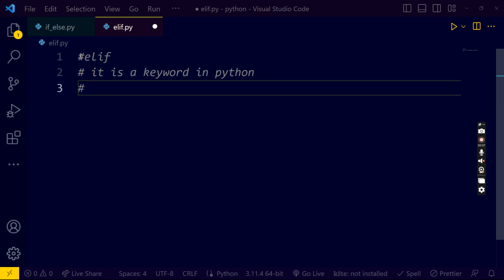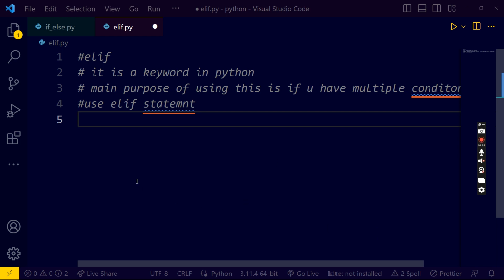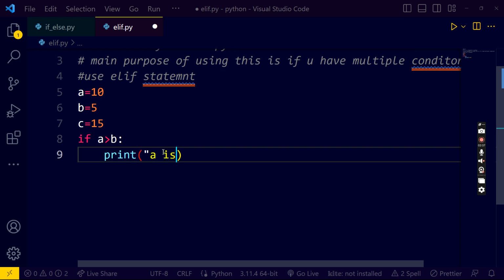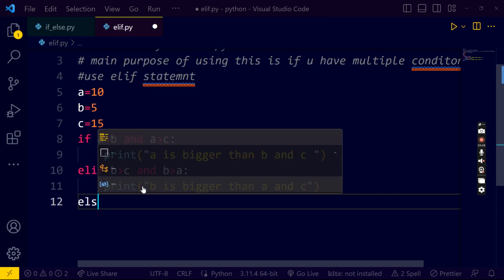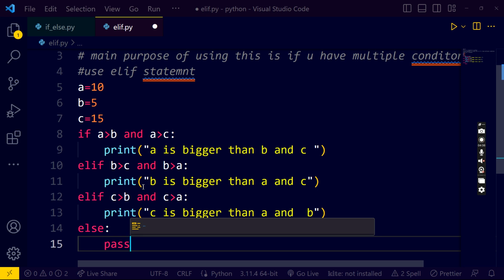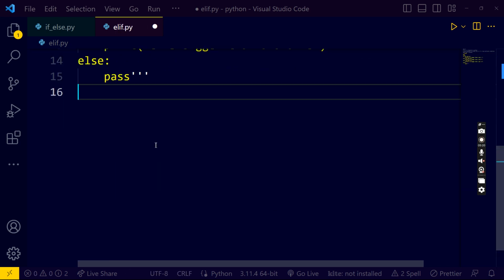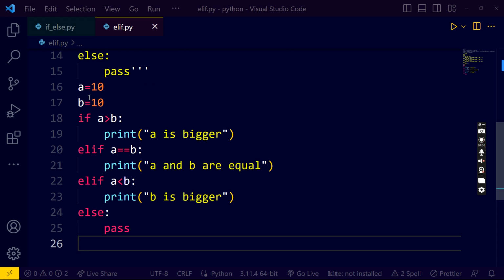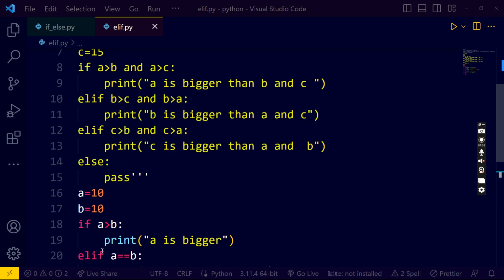Elif || Python elif ||conditional statements in python